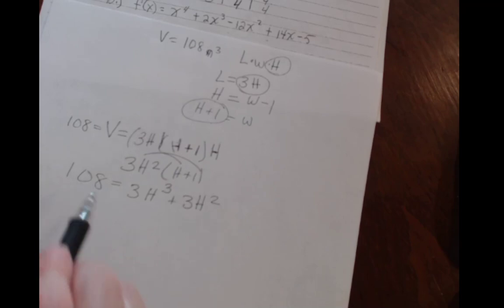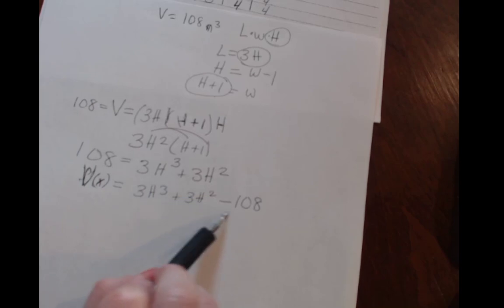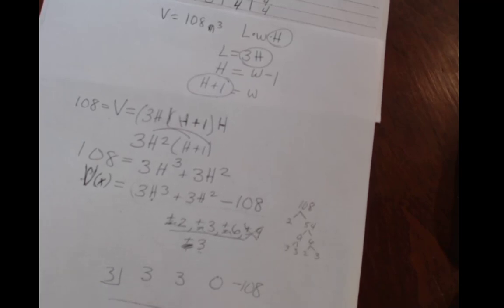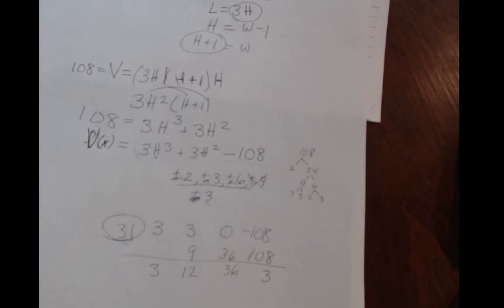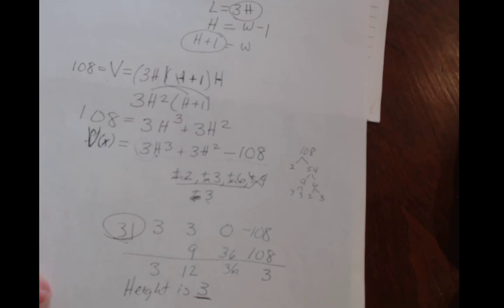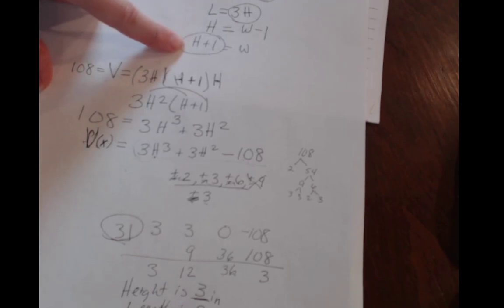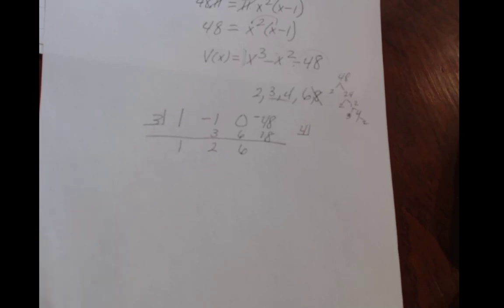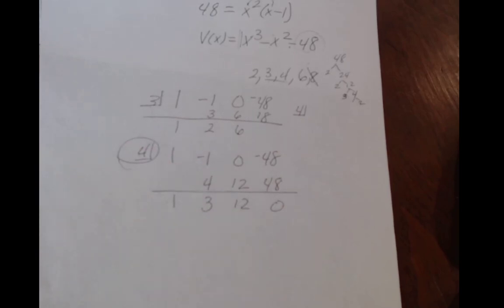Descarte's Rule of Signs